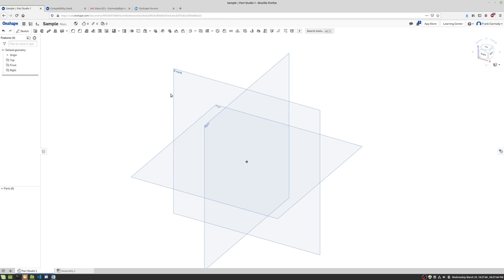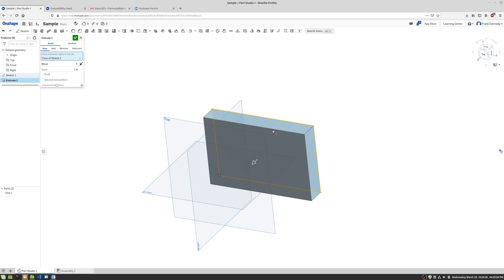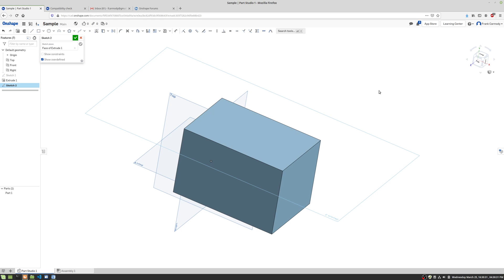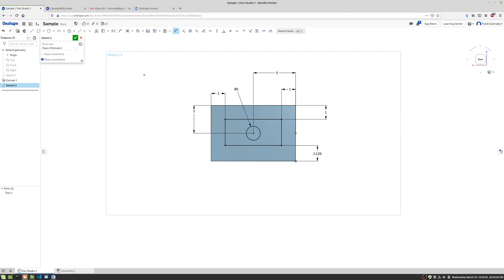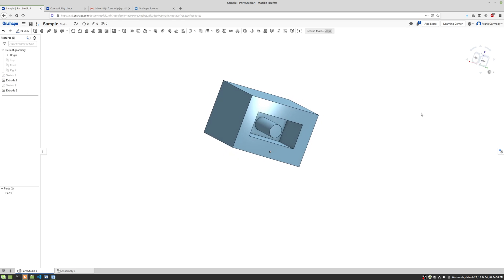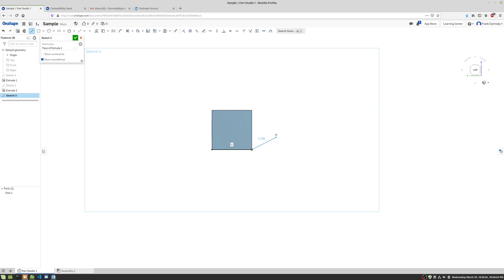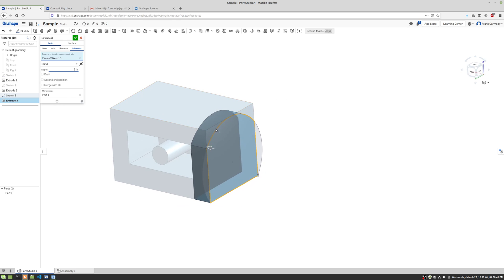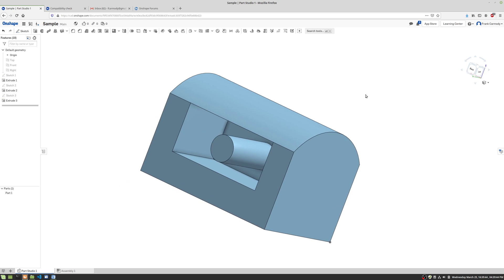Onshape : 3 : Complex shapes using Only Extrude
Tutorial lesson for Onshape focusing on Complex shapes using Only Extrude